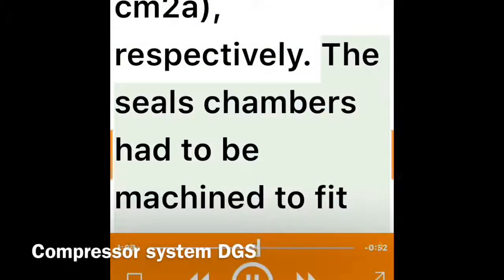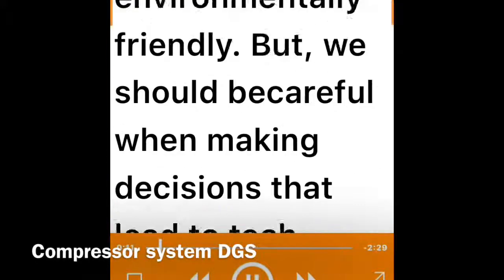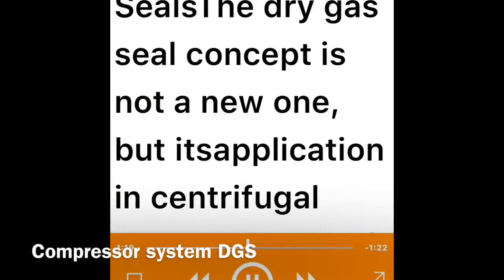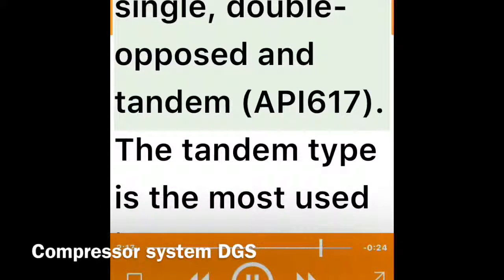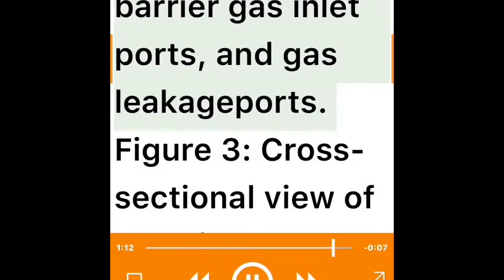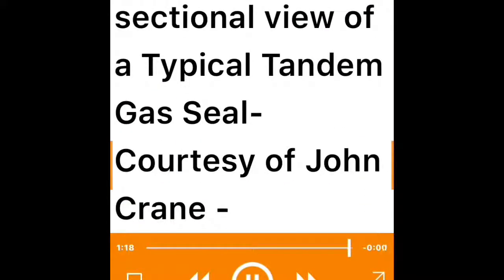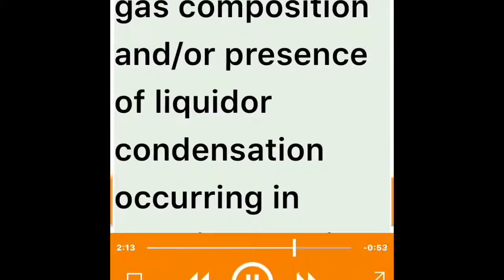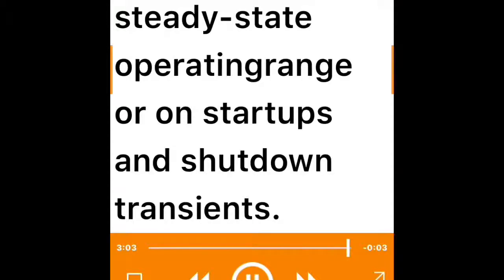Compressor dry gas seals leak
Figure 5: Seal Gas Filter Module
- Courtesy of American Petroleum Institute -
Figure 6: Differential Pressure Control
Why Change? (The Pros)
This is a question everyone should ask before de-
ciding to change the original design of a system or
a machine component that has been operating. An
important step in a successful conversion from wet
seals to dry gas seal is to know all the aspects of
the new technology.
The benefits that well-engineered drygas seals sys-
tems can present are:
Reliability improvement. The mean dry gas
seals failure rate is around 0.175 failures/year,
meaning that we could expect one failure
every six years or so (Bloch, 2005). The larger
quantity of accessories in the support system is
the cause of the highest percentage of down-
time for a compressor using wet seals (Natural
Gas STAR Partners, 2003).
Reduction of unscheduled downtime, as a
result of reliability improvement.
Elimination of oil leakage into the compres-
sor, avoiding the problems and costs related to
process contamination.
Elimination of lubrication and control oil
contamination with process gas. The sour
seal oil reclamation, through degassing tanks
into the main oil reservoir, often leads to un-
desirable oil system contamination.
Elimination of the seal oil consumption
costs, including the costs to disposal or recla-
mation of the sour seal oil.
Reduction of operating costs. The power loss
in dry gas seals is much less; as well the en-
ergy to operate the seal oil pumps is elimi-
nated.
Reduction of maintenance costs. The wet
seal system has many more components that
need maintenance effort (e.g., pumps, motors
and/or turbines, coolers, control valves, relief
valves, etc).
Reduction of gas emission. The wet seals gas
leakage, from the traps vent as well as from
the sour oil degassing process, is something
between 40 to 200 scfm, while dry gas seals
leak at a rate of 0.5 to 3 scfm (Natural Gas
STAR Partners, 2003).